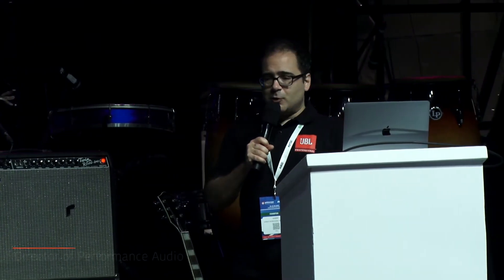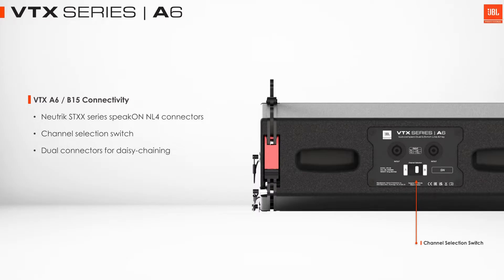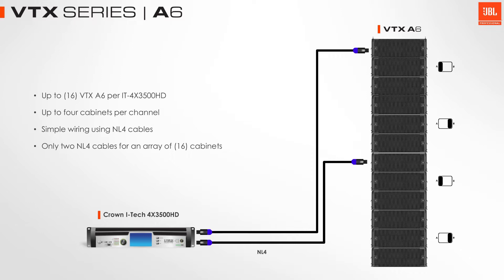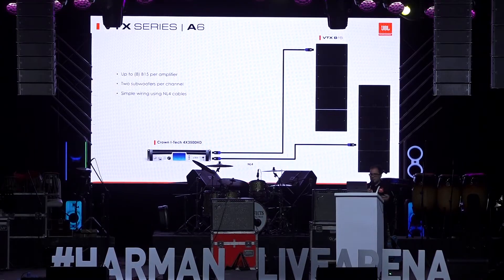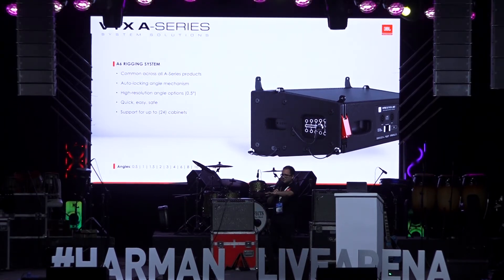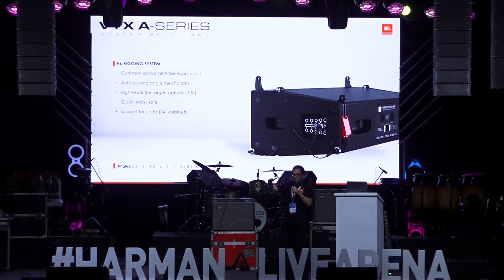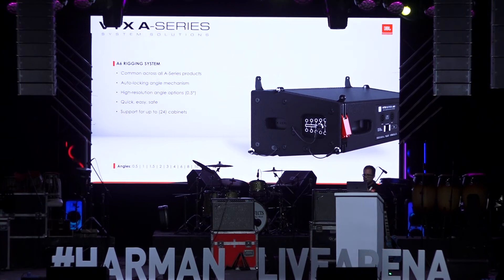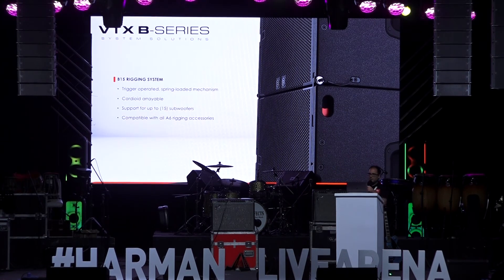JBL VTX Series Line Arrays & Subwoofers | Amplification & Rigging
Captured at PALM Expo, George Georgallis, Director of JBL Performance Audio, goes inside amplification and rigging considerations for VTX Series line arrays and subwoofers. As the VTX lineup is a complete performance audio solution, there is a perfectly paired Crown I-Tech HD amplifier for any VTX Series need or application. George also discusses VTX Series rigging systems for ensuring safe and precision setups and breakdowns for every show. You can get complete details and specifications